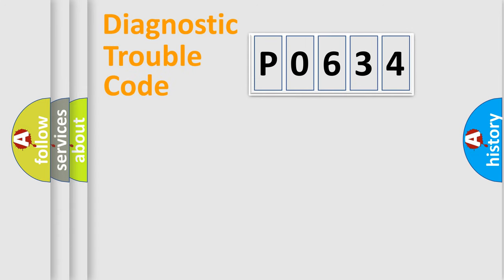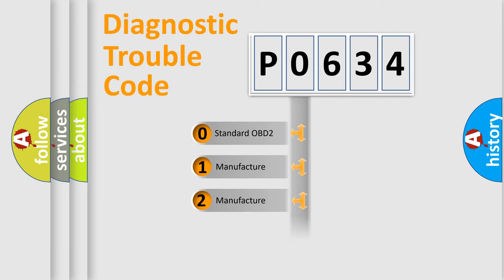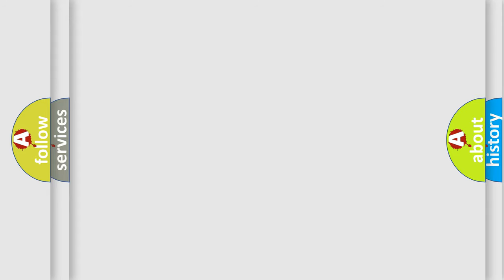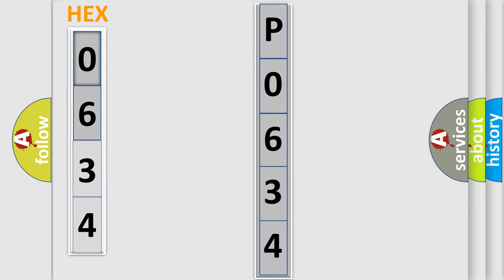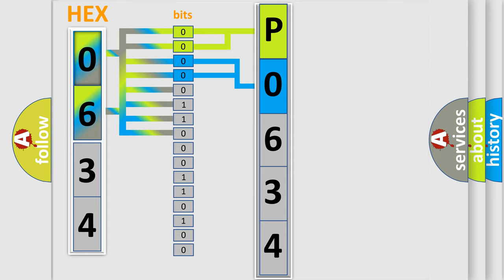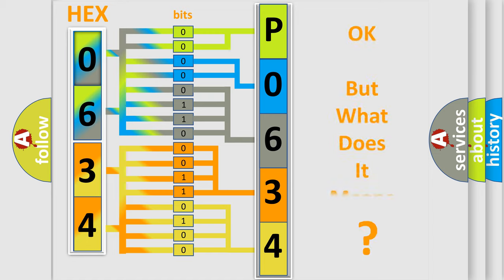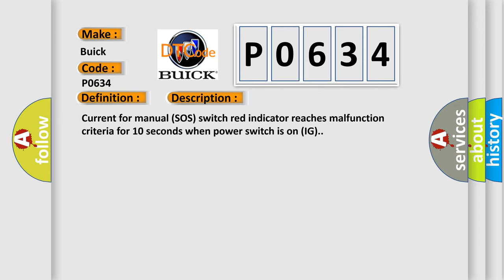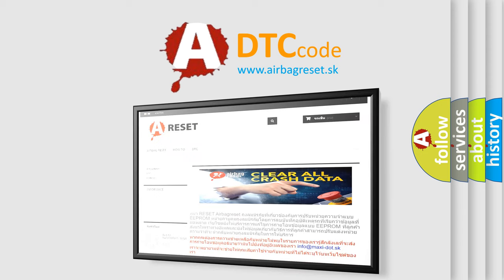DTC Buick P0634 Short Explanation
Contents:
0:21 Basic DTC analysis according to OBD2 protocol standard.
1:48 Insight into programming
2:58 A diagnostically understandable description of the Diagnostic Trouble Code
3:05 Basic error definition

Make:
Buick
Code:
P0634
Definition:
Manual (SOS) Switch Red Indicator Malfunction
Description:
Current for manual (SOS) switch red indicator reaches malfunction criteria for 10 seconds when power switch is on (IG).
Cause:
 Map light assembly Wire harness or connector DCM (Telematics Transceiver)